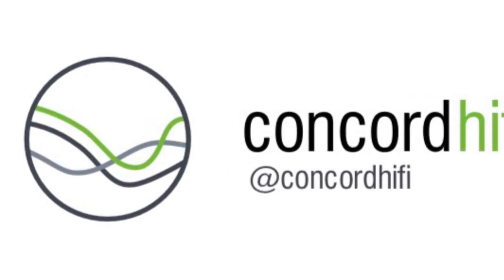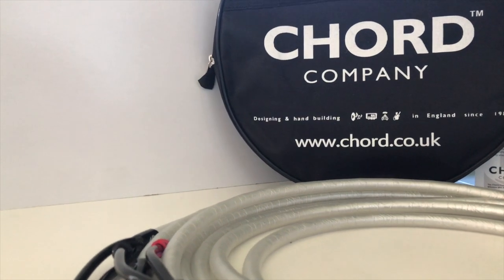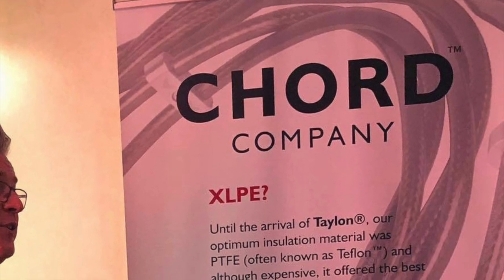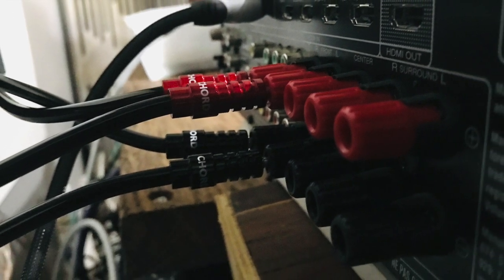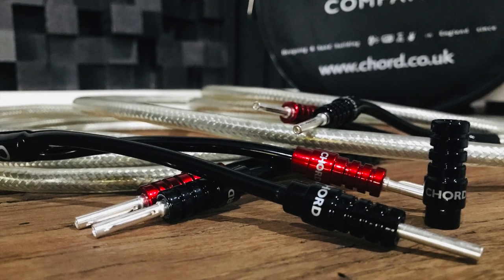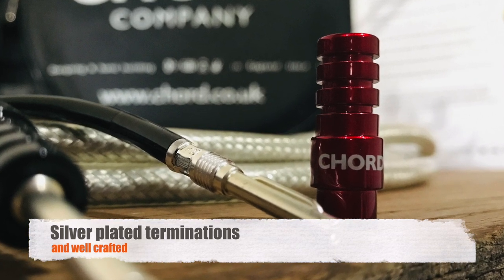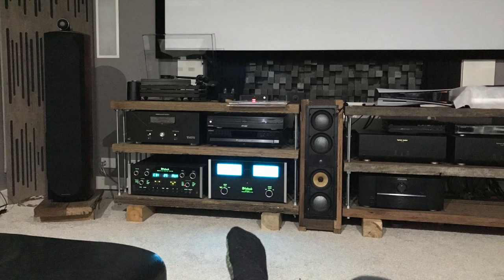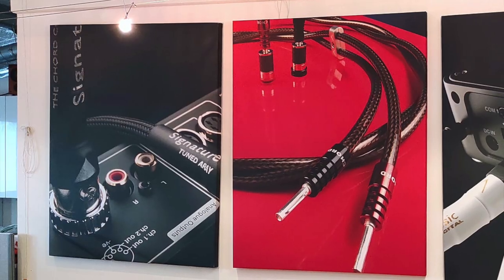Chord ClearwayX speaker cable | My thoughts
My thoughts Chord ClearwayX and ShawlineX speaker cables

ClearWay is a good upgrade over entry level cable.
If you're wanting more from your speakers and gear.

ShawlineX is nice cable to go that next level in your upgrade and will perform on a mid to high end system.

Craftsman ship on both cables are great and that’s something that’s important to me. If looks poorly made, shows me that they don’t care about their products. However, that’s not the case here.

ClearwayX speaker cable

Delivering performance at a good price. Chord Company Clearway (now ClearwayX) speaker cable has won WHAT HIFI? Best Speaker Cable award 2015, 2016 and 2017.  It uses a clever combination of materials to produce a speaker cable with a performance level that usually costs a lot more!

ShawlineX speaker cable

ShawlineX speaker cable is based around Chord Rumour (now known as RumourX) – a favourite for 20+ years.  The conductors are silver-plated, insulated with XLPE and arranged in a twisted pair configuration.  To produce Chord ShawlineX, we’ve taken the existing conductor layout, added a specially chosen PVC internal jacket to reduce mechanical noise, before applying the same high density, dual-layer foil and braid shield that we use on Chord Epic.